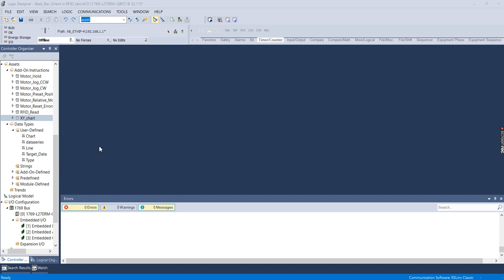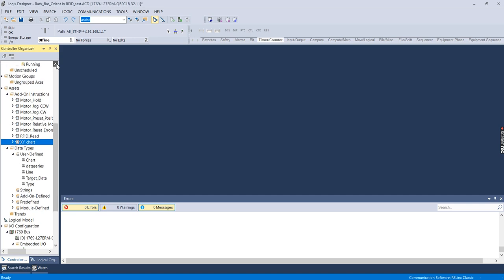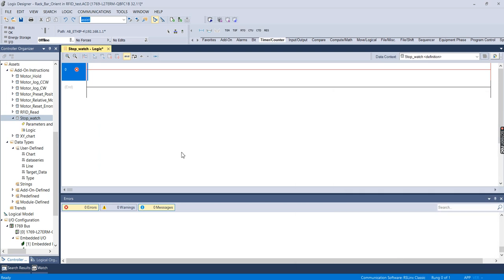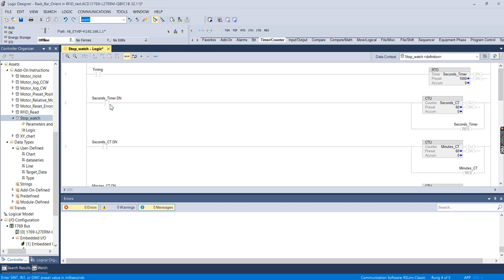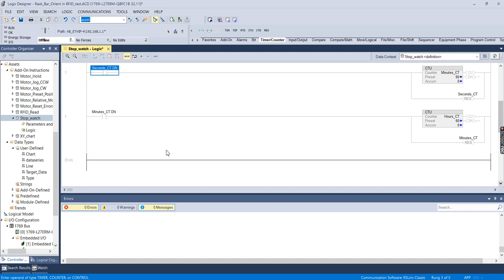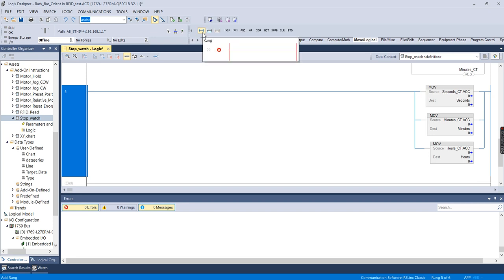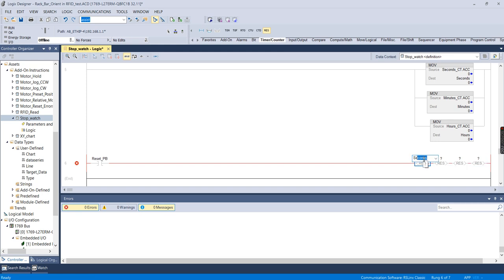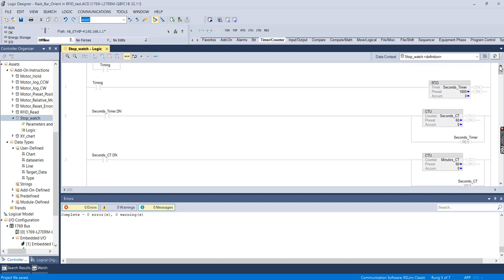Studio 5000 Add On Instruction How To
This video walks through the steps to create an add on instruction in studio 50000